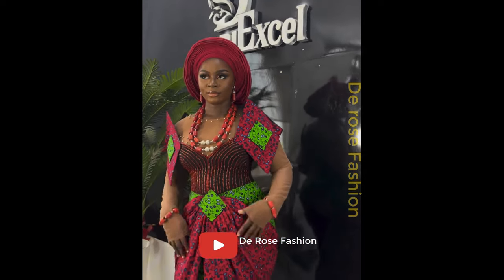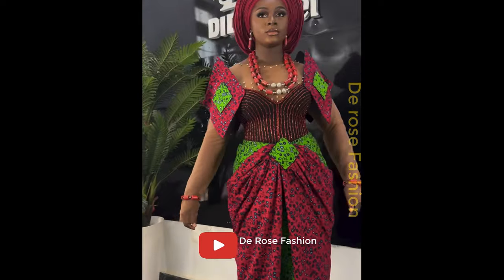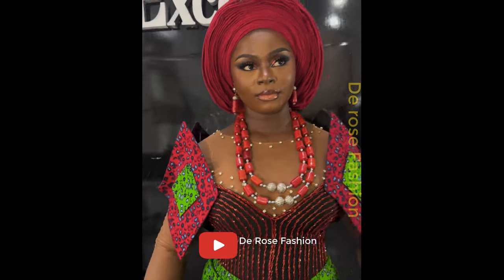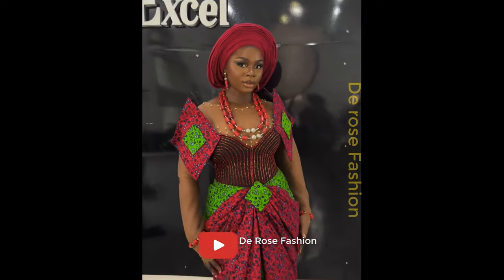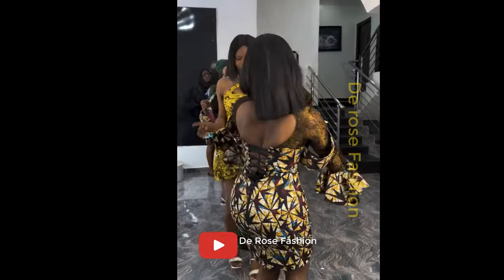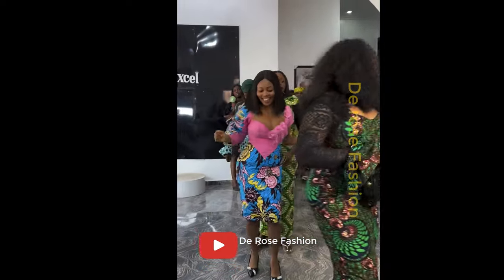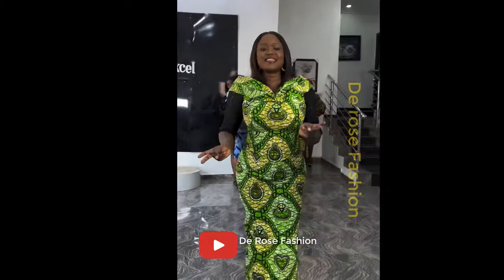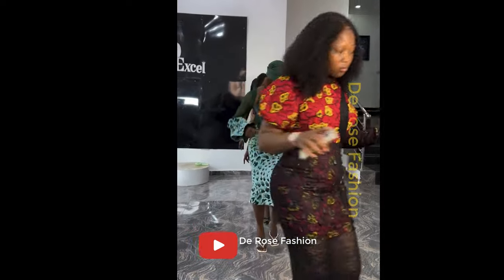2024 New Latest Unique And Beautiful Ankara Styles Dress || 500+ New Latest Unique Ankara Dress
2024 New Latest Unique And Beautiful Ankara Styles Dress || 500+ New Latest Unique Ankara Fashion Dress For African Queens.
Hello, This video is a New collection of 2024 New Latest Unique And Beautiful Ankara Styles Dress || 500+ New Latest Unique Ankara Fashion Dress For African Queens.